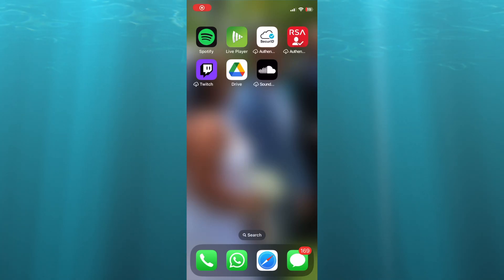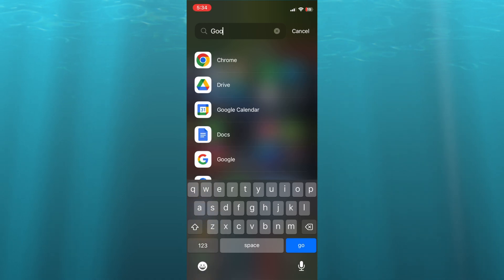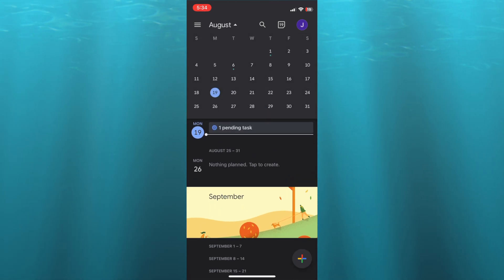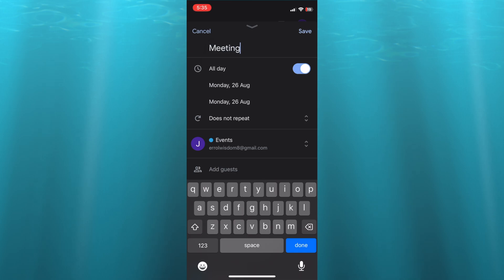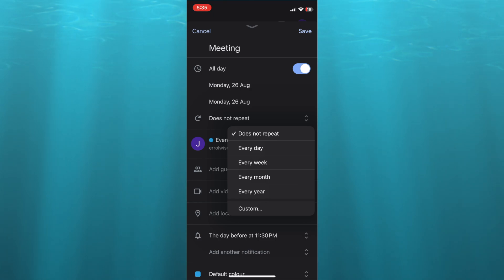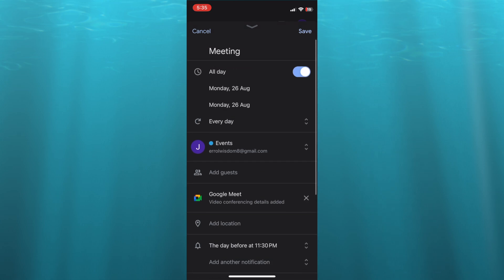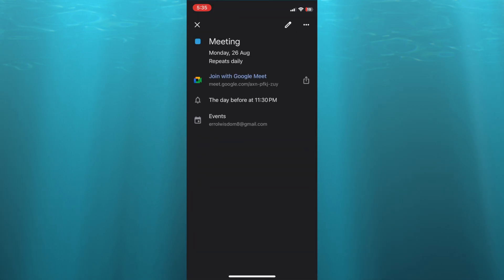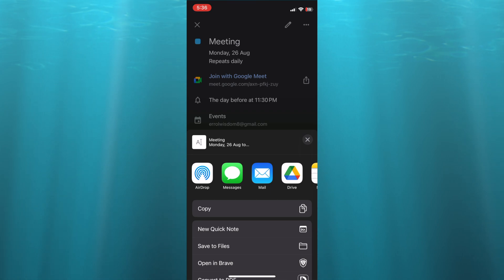How To Create Permanent Link For Google Meet In Mobile